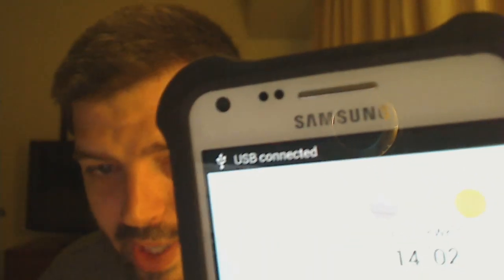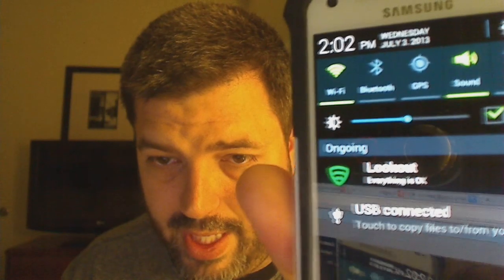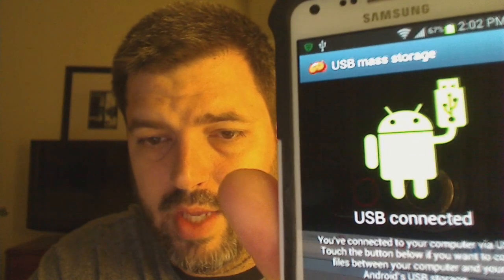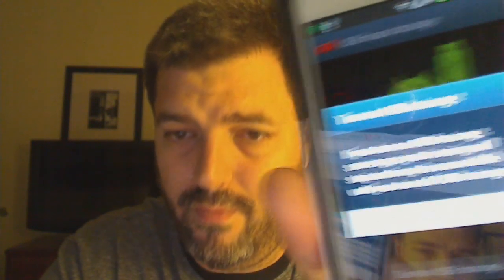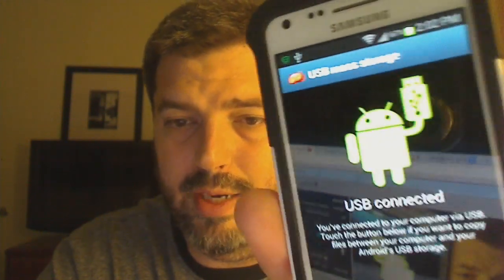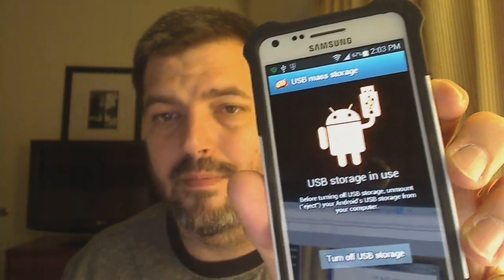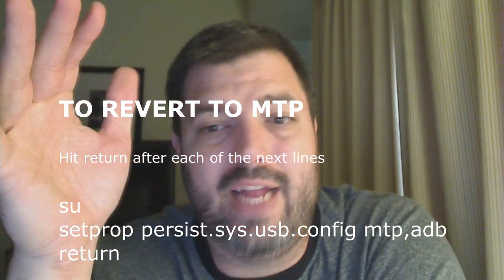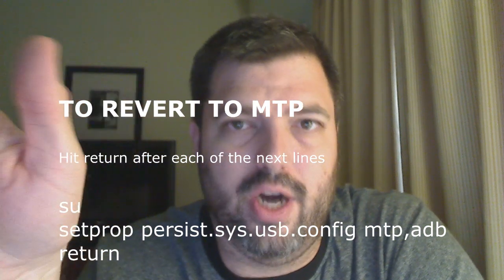USB MASS STORAGE FIX - UMS fix for JellyBean (4.1.2) - ICS - Galaxy S2 (requires root)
This video shows you how to re-enable UMS (USB Mass Storage) capability on ICS and Jellybean Phones that do not have this ability and only have MTP.

IMPORTANT:  TRY THIS AT YOUR OWN RISK.  I HAVE ONLY TESTED THIS ON MY PHONE, THE GALAXY EPIC 4G S2 (Sprint).  I DON'T KNOW IF IT WILL WORK ON OTHER PHONES.

Step 1)  Make sure your phone is rooted.  This is for rooted phones only.
Step 2)  Make a backup through whatever recovery you have installed.  Do not try this unless you have a recovery installed e.g. Clockwork Mod, Teamwin, etc.
Step 3)  Download Terminal Emulator from the Google Play store.
Step 4)  Type the following 3 lines into Terminal Emulator and press return/enter after each line:

su
setprop persist.sys.usb.config mass_storage,adb
reboot

Step 4) After the phone reboots, plug in the USB cable and notice it now says 'USB connected'.  Pull down the notification bar and click on that notification and it will give you the android guy and a button to enable USB storage.  Boom, you're done.

To revert back to MTP mode open up Terminal Emulator and type in the following 3 lines, hitting return/enter after each line.

su
setprop persist.sys.usb.config mtp,adb
reboot